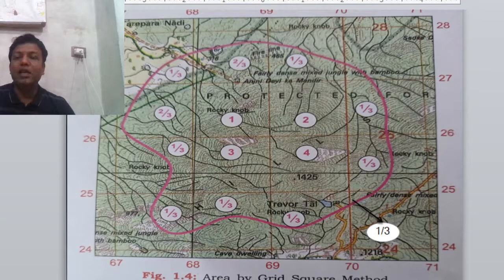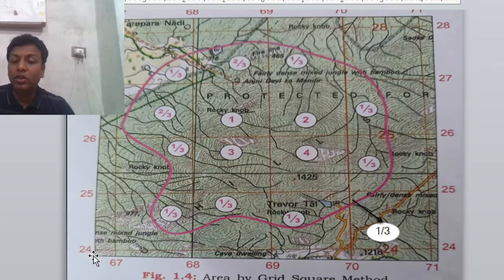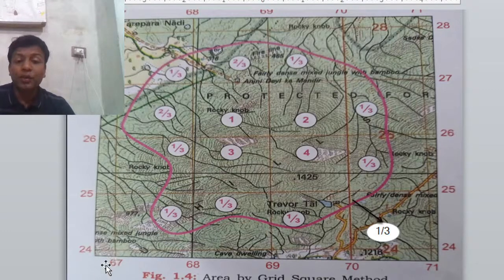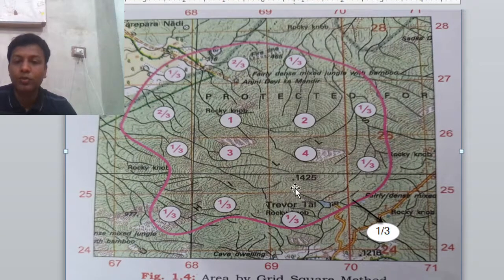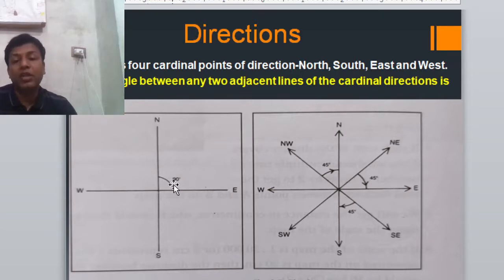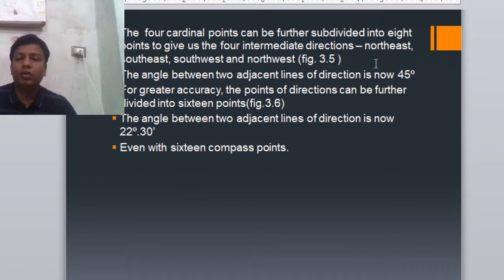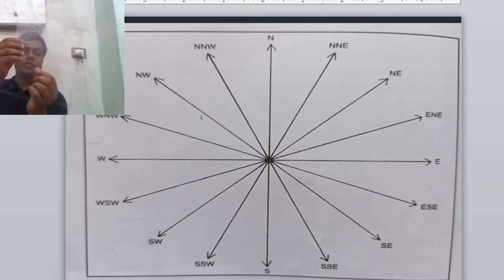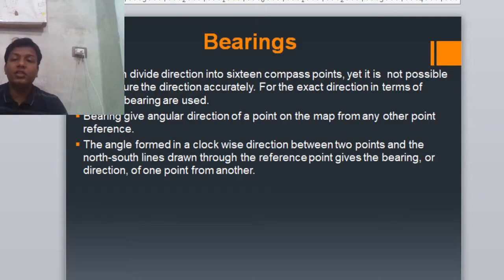Direction on Topographical Map_Class_X_Geography_#ICSE